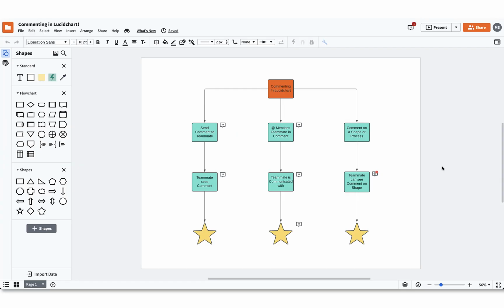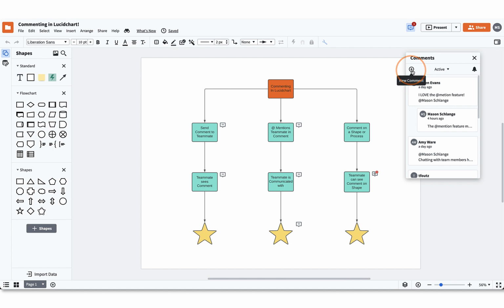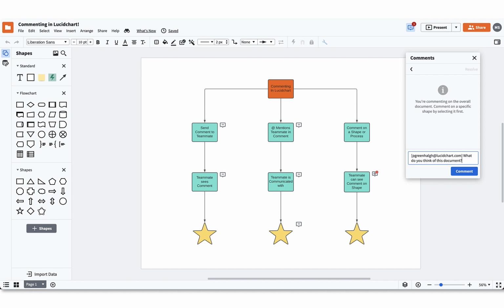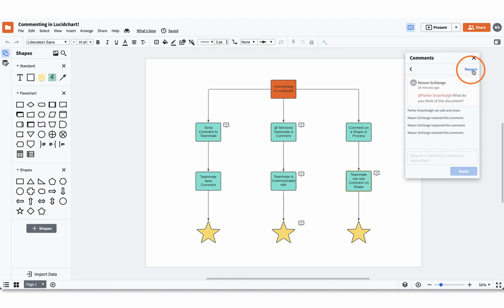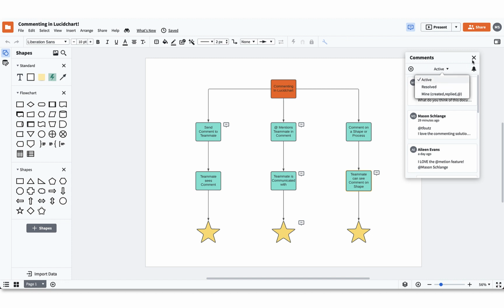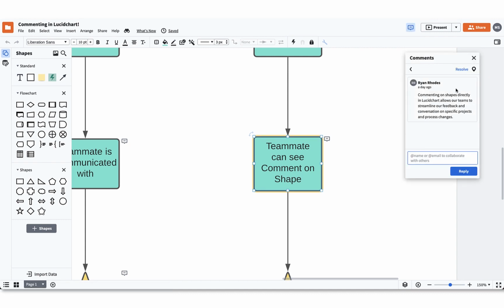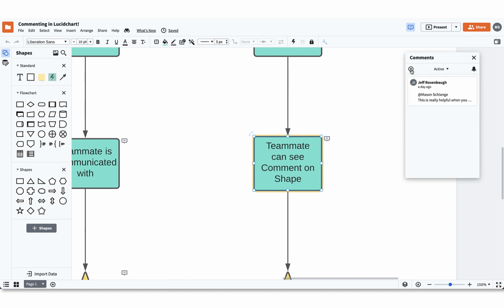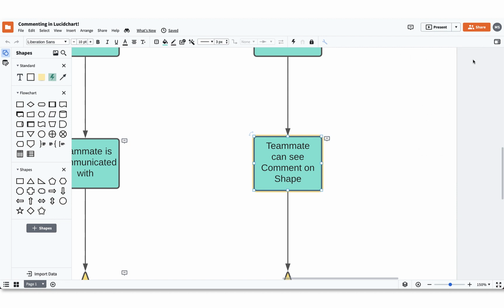Commenting in Lucidchart